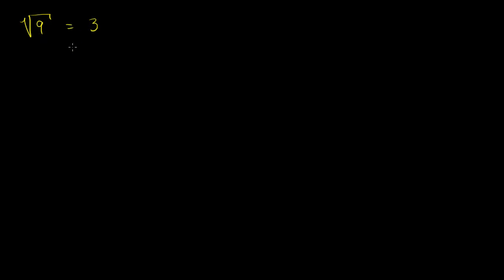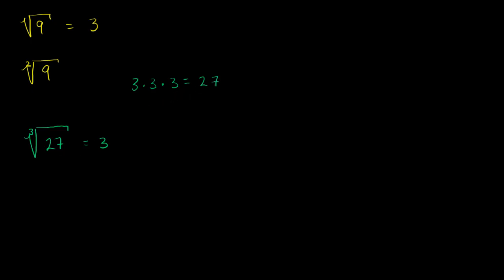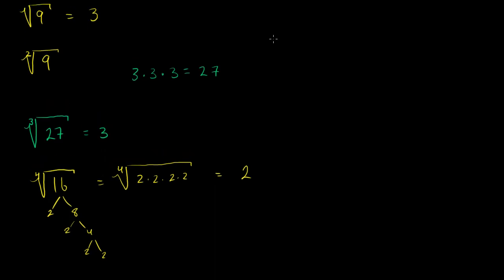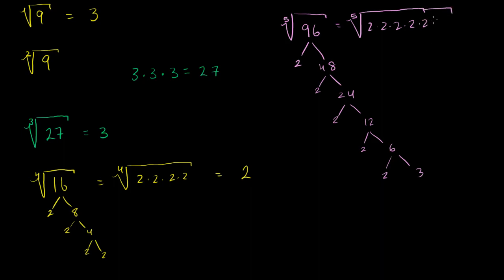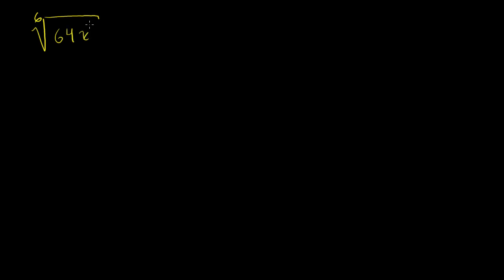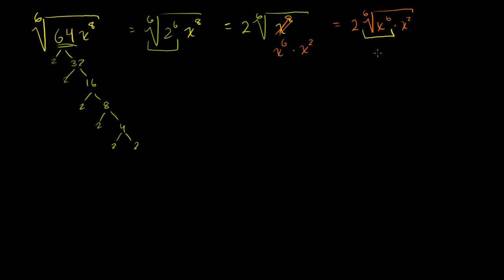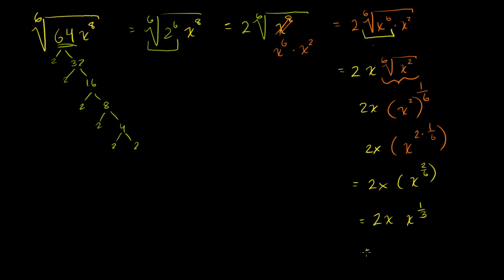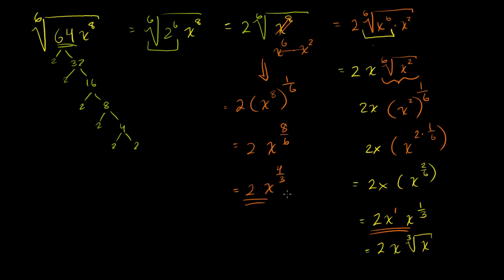Radical expressions with higher roots | Algebra I | Khan Academy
Courses on Khan Academy are always 100% free. Start practicing—and saving your progress—now

Radical Expressions with Higher Roots